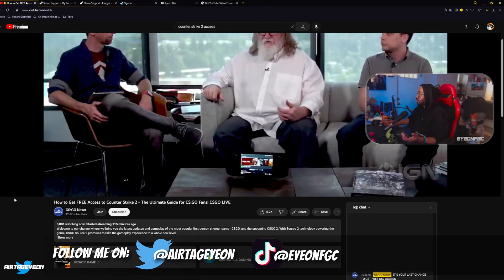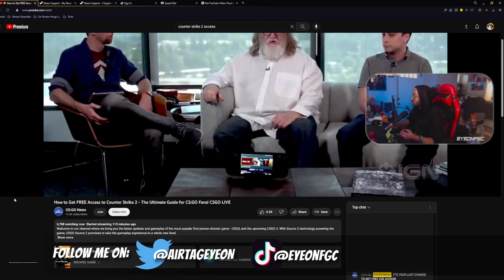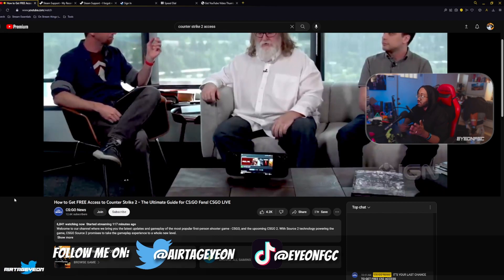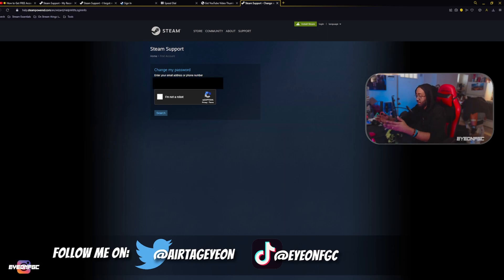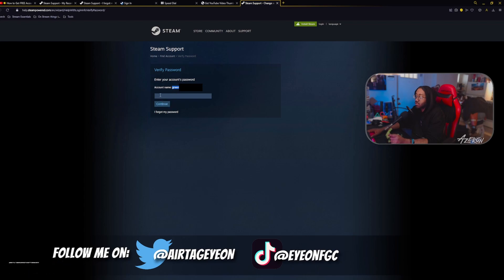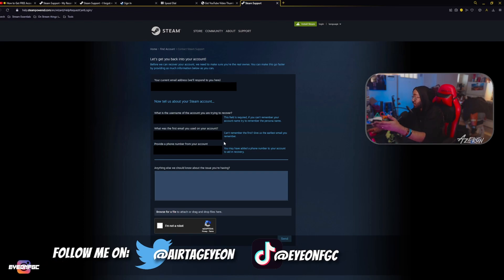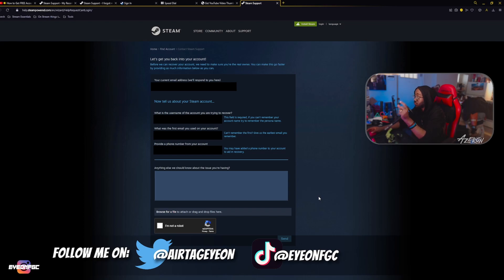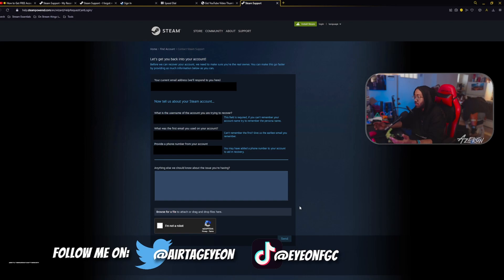How to Start a Support Ticket for your STOLEN Steam Account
00:00 - WARNING - What happened to me!
02:44 - How to Start a Steam Ticket

About an hour or so ago my Steam account was stolen and I am in the process of getting it back ... the most important thing to do is to get to this Steam Support Ticket Site ... Its seemed impossible to find at first so I figured I would make this video to help anyone that was having this issue.

I will update this discription once I hear back from Steam Support with any updates.

UPDATE: My account was returned to me through Steam Support this morning. Took until the next morning prolly because of so many requests, but its about 7am and I have my account back.